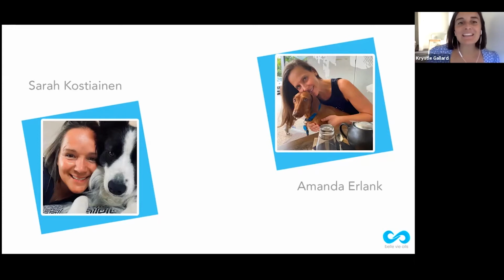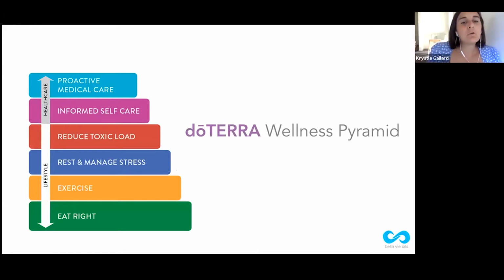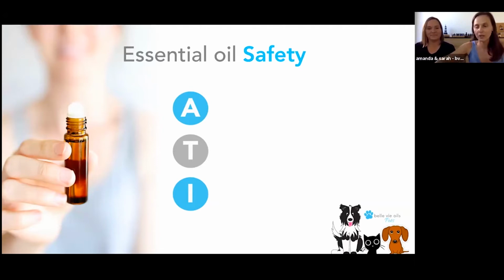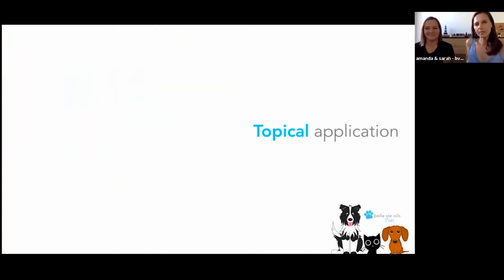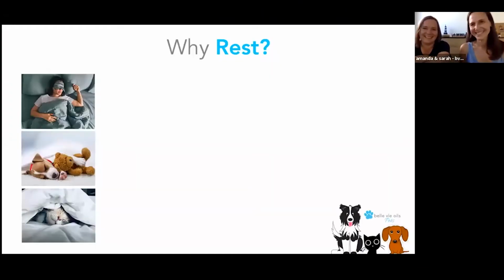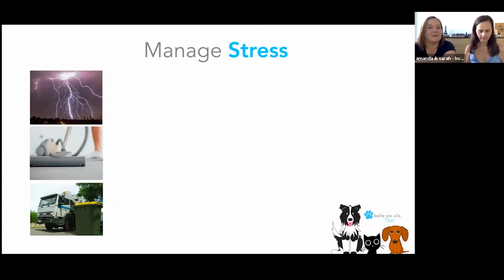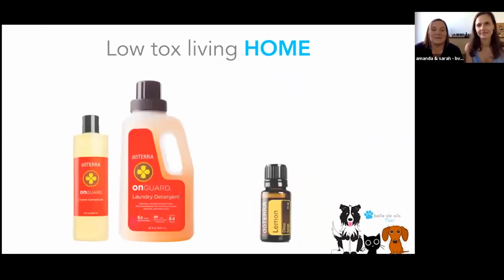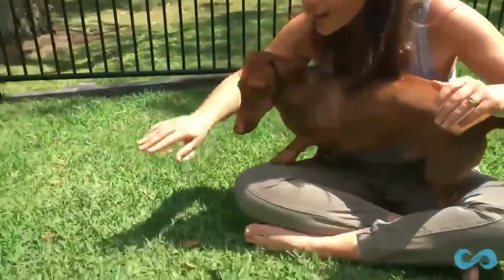Love your Pets Naturally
Using doTERRA CPTG oils to look after the health of your furry loved ones